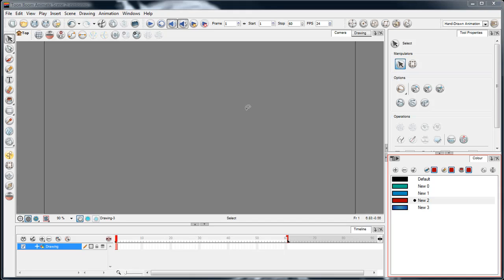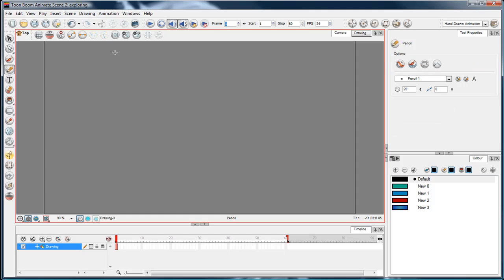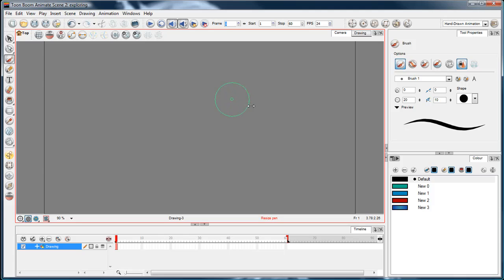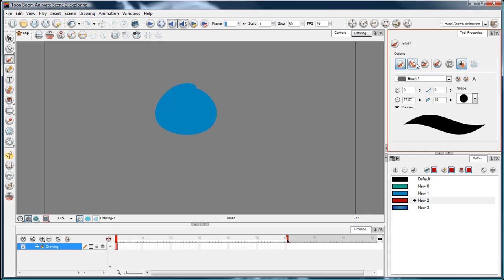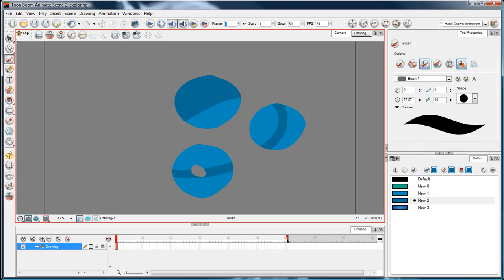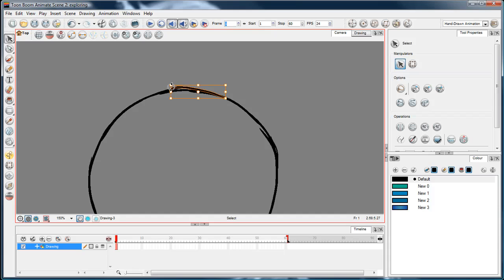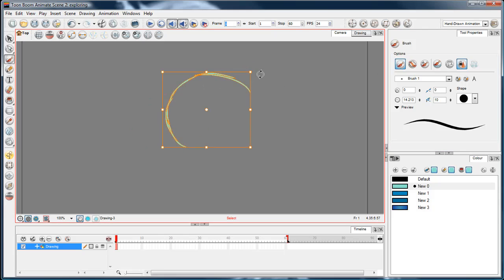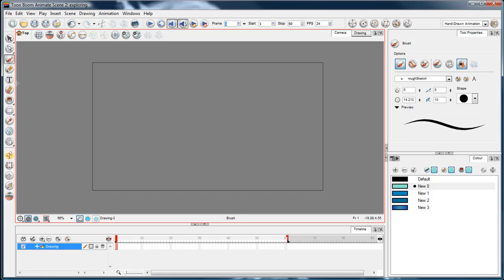ToonBoom Animate 2 - tools 3/6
In this part: the Brush tool & its various properties which make it the most versatile drawing tool in the app.